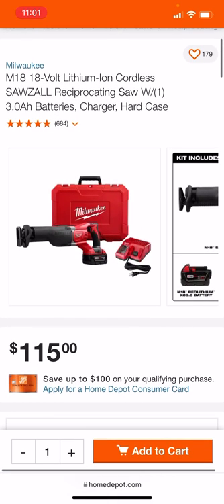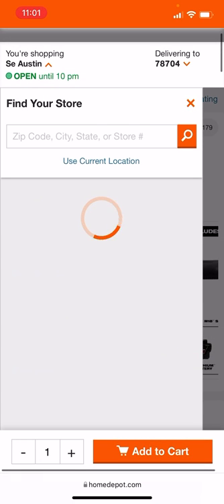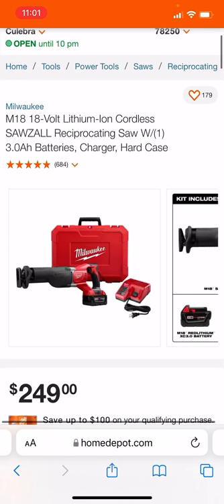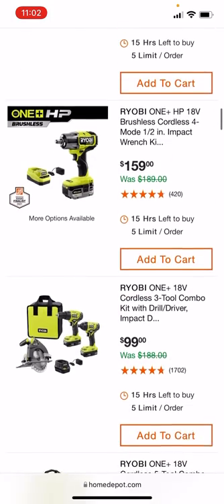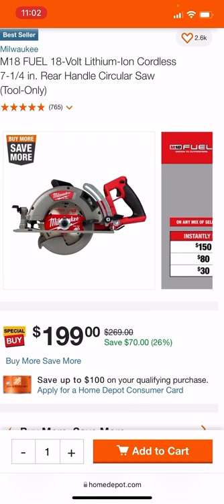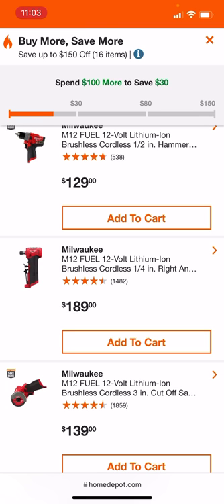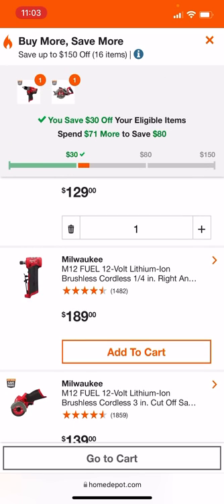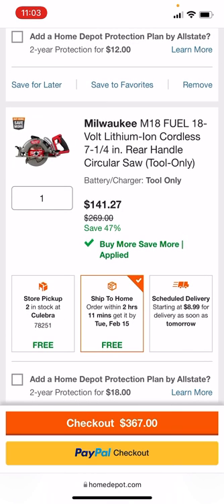No Worries I gotchu 🚨🔥🔥 More Milwaukee tool deals!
Milwaukee tool deals

Use store slaughter lane or the number from the vid

Here is the special buy of the day